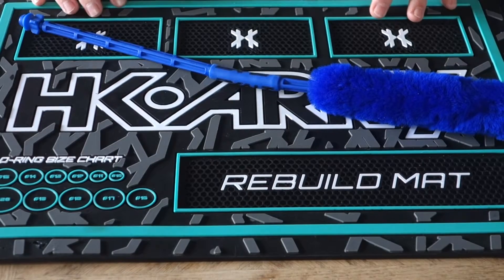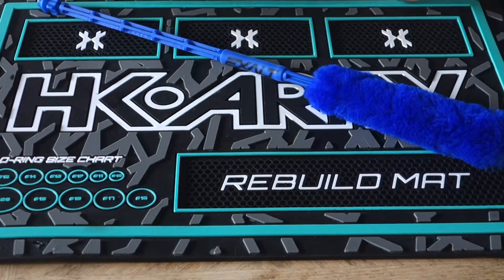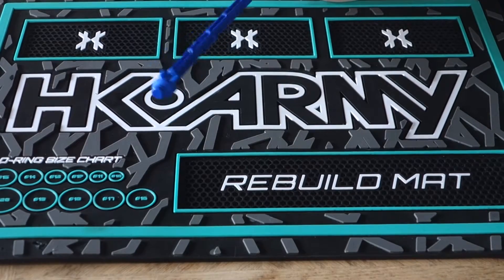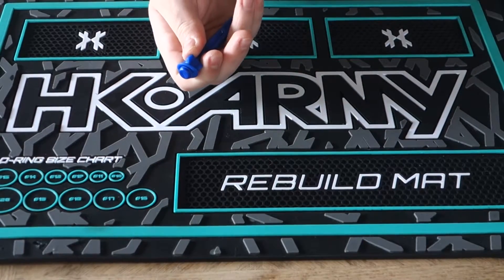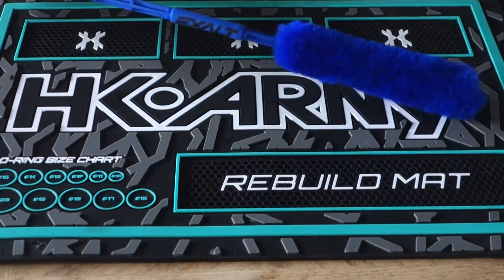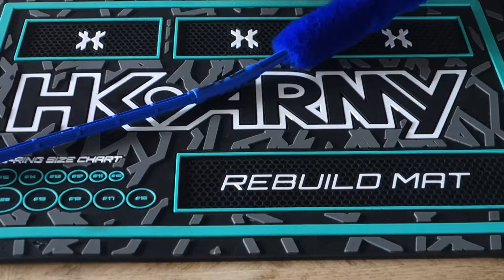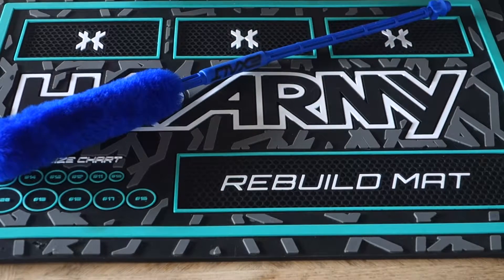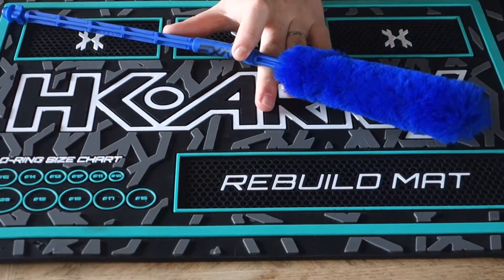Product Spotlight: Exalt Barrel Maid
Virtue Spire 200
Ninja SL 68/4500
Virtue Vio Extend
HK Army Eject